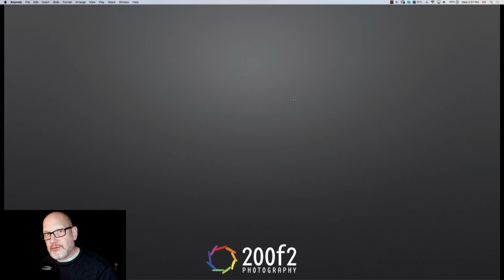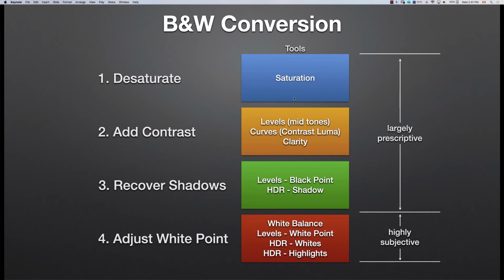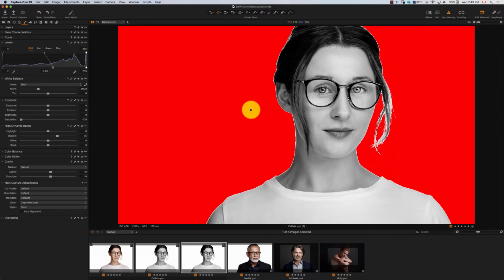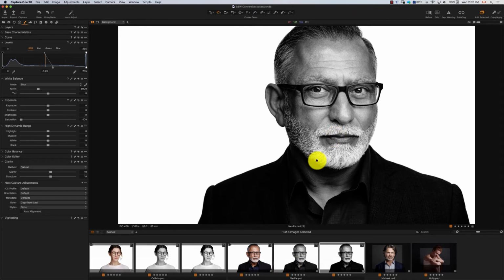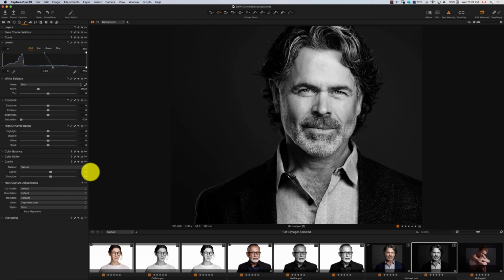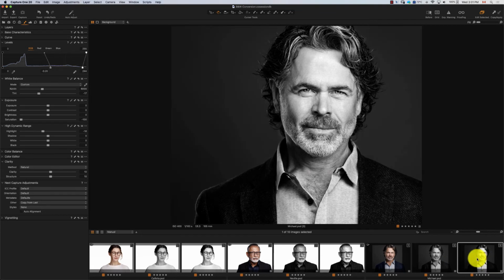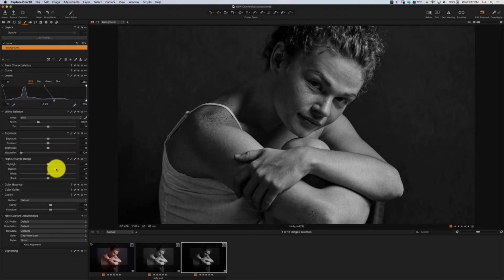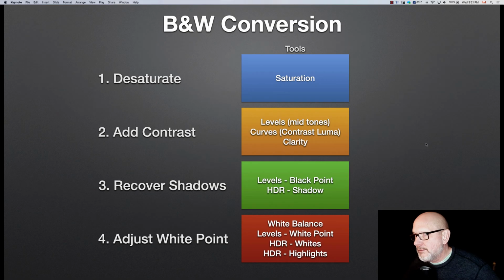B&W Conversion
Sharing my secret sauce for how I do B&W conversions in Capture One, including 4 different examples.